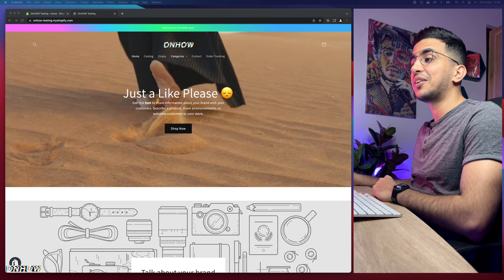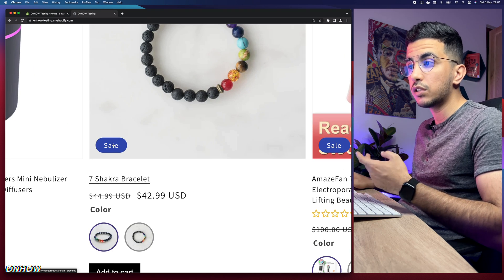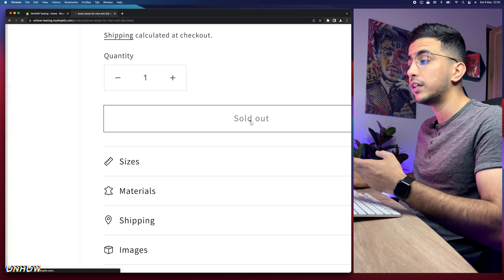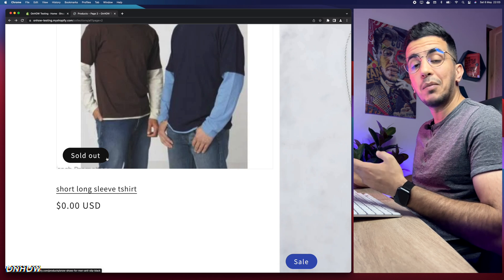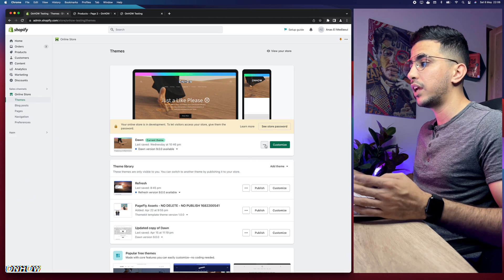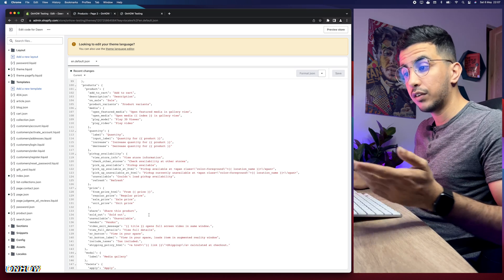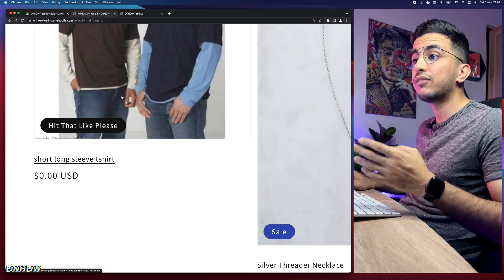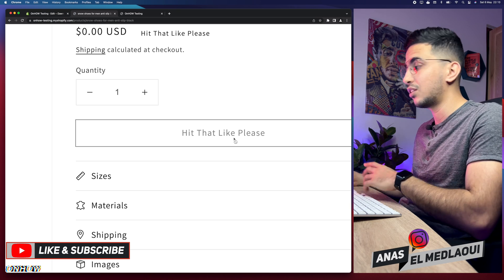How To Change Sold Out To Coming Soon On Shopify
In today's tutorial i will show you how to change Sold Out to Coming Soon on Shopify in product page as well as collection page it will show coming soon instead of sold out.
If you don't know why you should be changing Sold Out text on products to “Coming Soon” in your Shopify store, Well by doing this can help you keep customers engaged and excited for new items, even if they aren’t currently available in your Shopify store.
By displaying Coming Soon instead of Sold Out It helps give potential customers a better sense of what is coming up next from your brand or your Shopify store, this could be especially helpful when launching new collections or seasons as it gives them something to look forward to and maybe even trust that you are actively working on bringing more goods their way soon and there is a lot of additional benefits to changing Sold Out to Coming Soon on Shopify.